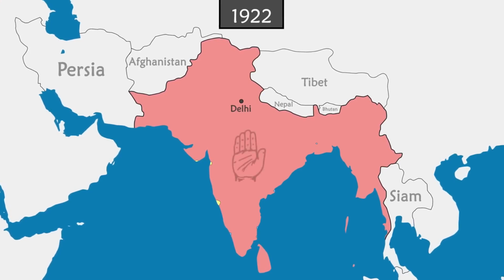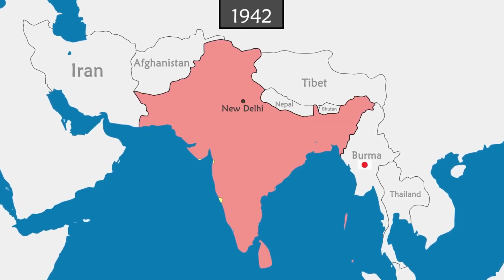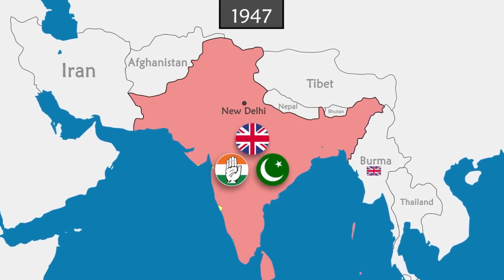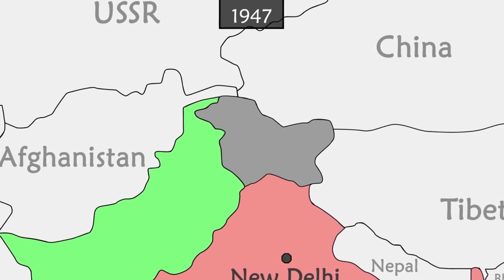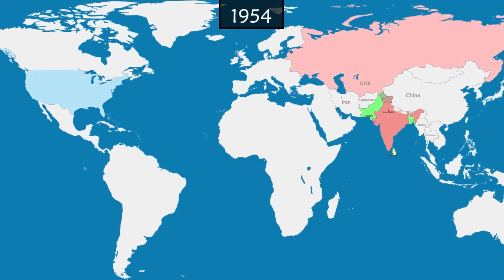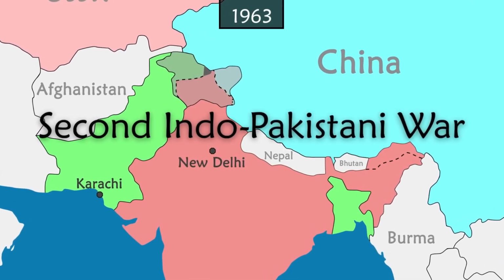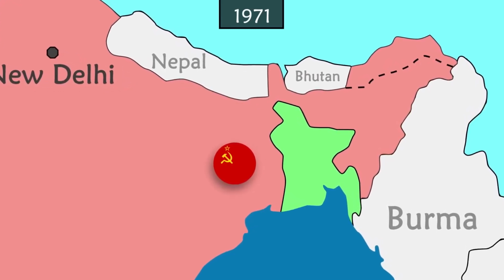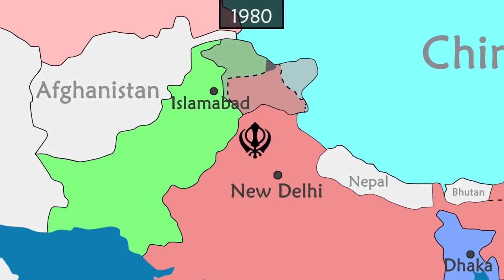India - Summary since 1900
Let's retrace on an animated map a summary of the history of the Indian subcontinent from 1900 to the present day.

Software used for editing: Adobe After Effects
Chapter
00:00 Introduction
00:36 Revolts
01:38 WWII
02:35 Independence
03:33 Jammu and Kashmir
04:16 “The largest democracy in the world”
04:51 China
05:29 Second Indo-Pakistani war
06:07 Bangladesh
06:57 Separatist movements
07:49 Sri Lanka
08:37 Religious tensions
09:21 Present day